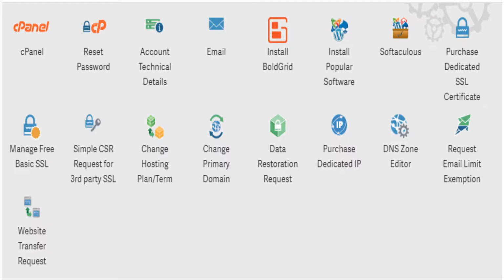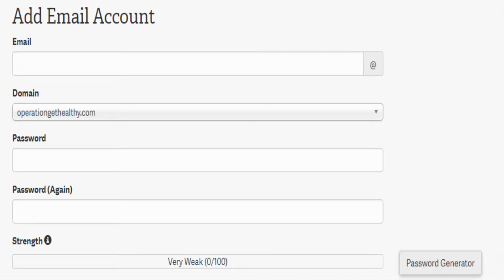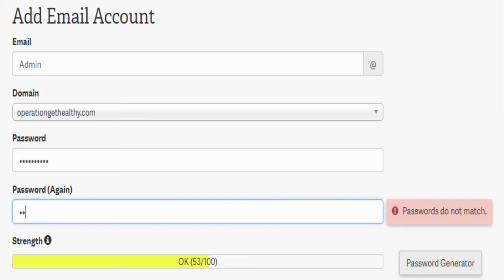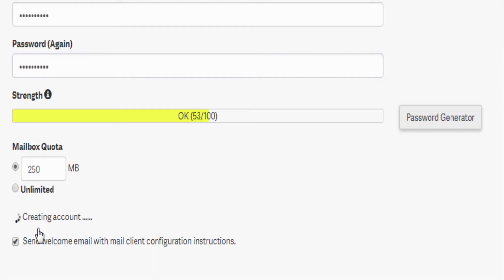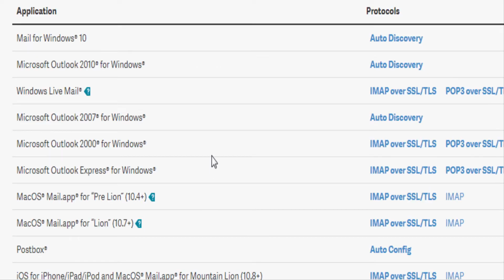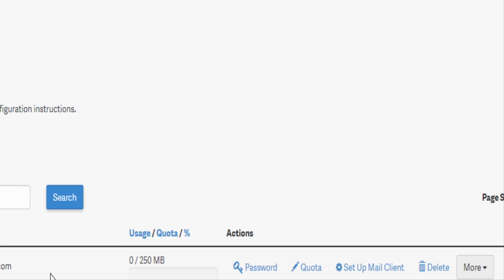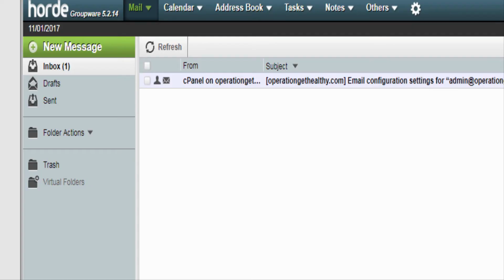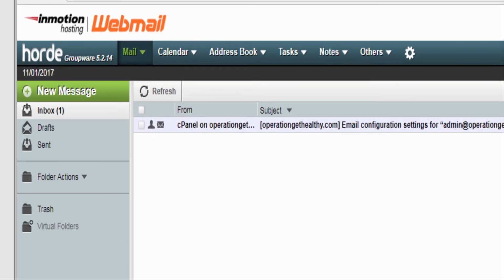Intro to WordPress Set Up New Emai for Your WordPress Site (10 of 13)